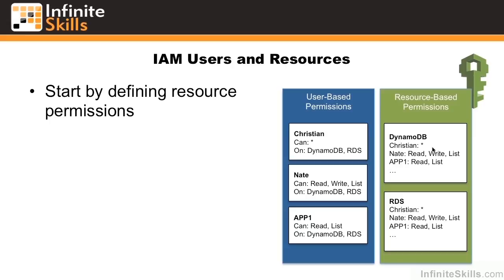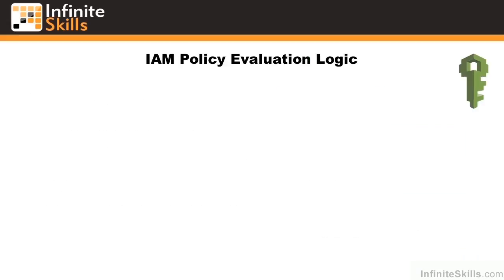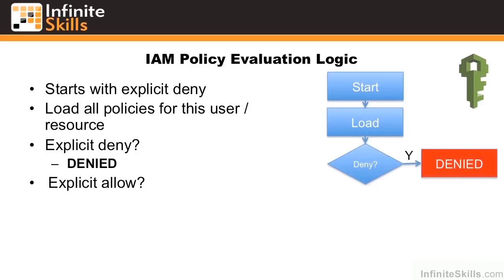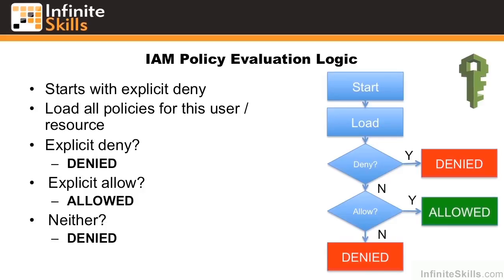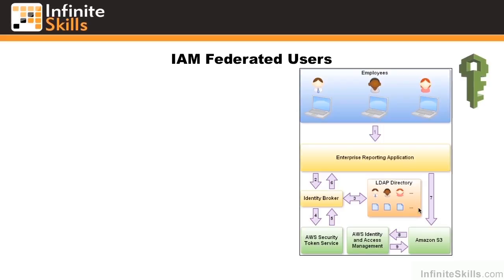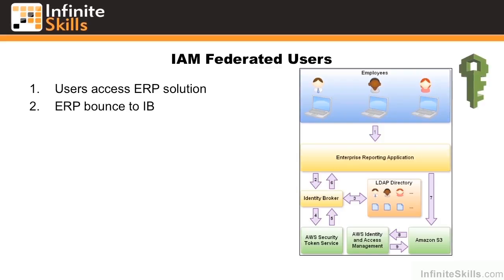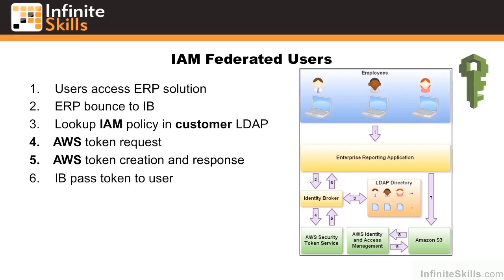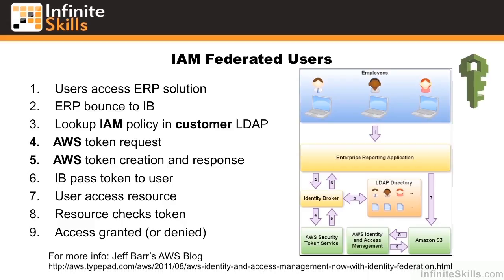41 1602 AWS IAM Advanced Topics